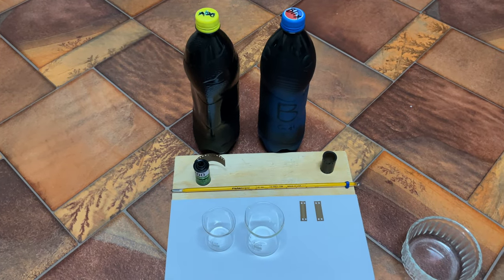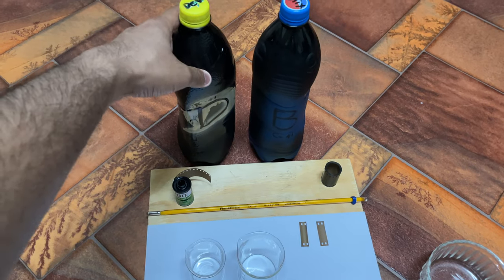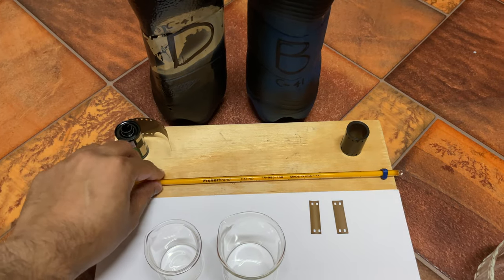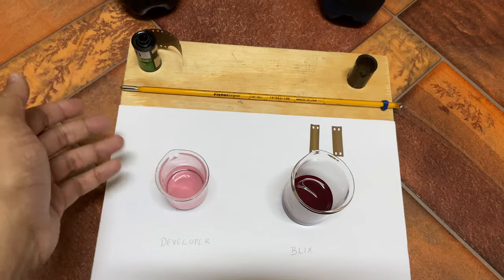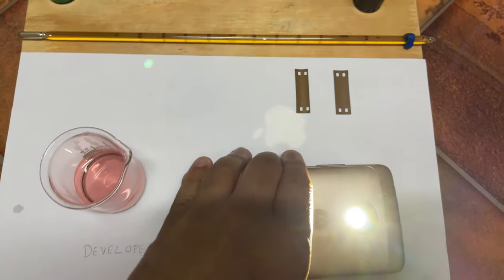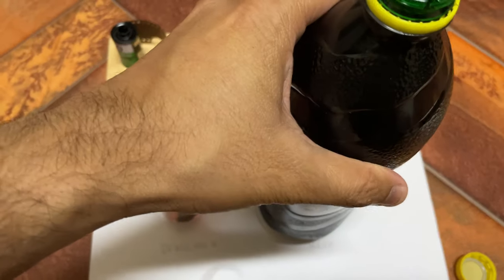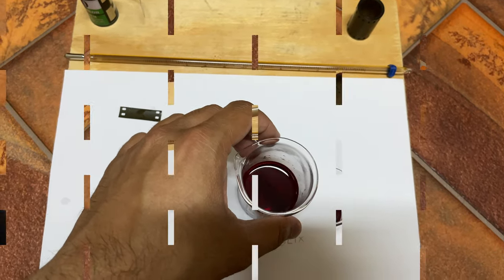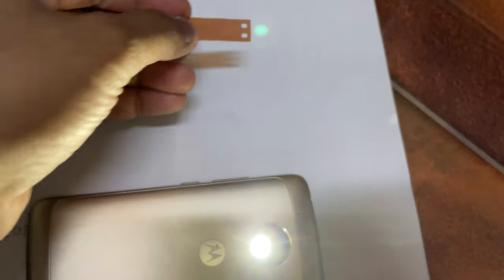Quick test to check strength of C-41 film chemicals (Dev & Blix)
Here in this video I'll show you a simple test to see if the C-41 developer and blix you have is still good. This test is really helpful if you had prepared a solution that was barely used but store properly and not used in a while.

While this is not a 100% foolproof, you should still develop a roll to see if there is any sort of color shifts on the negative.

The chemical I've is from  Unicolor C-41 kit which I had purchase from Pursuit Supply back in late October 2019. This kit was prepared back in November and I had developer only 6-7 rolls in it. Since the pandemic in March 2020 I haven't shot much and this chemical has been stored in my refrigerator with all air squeezed out from the bottle.